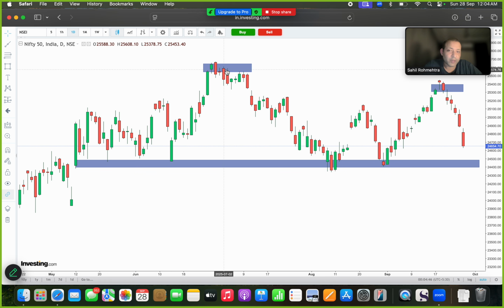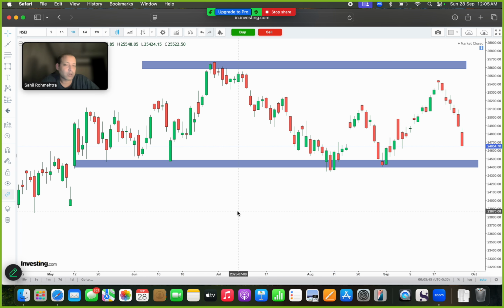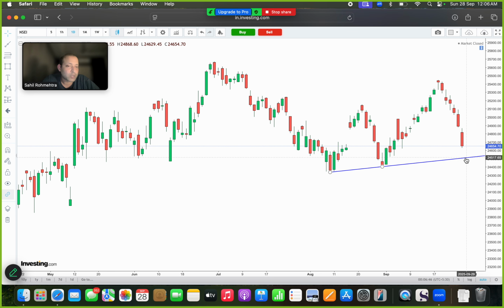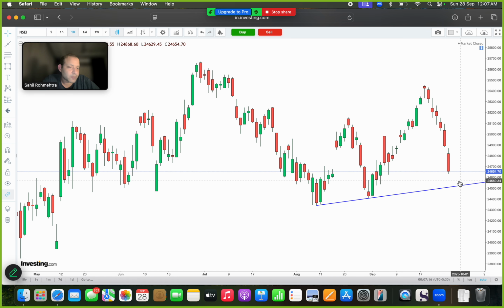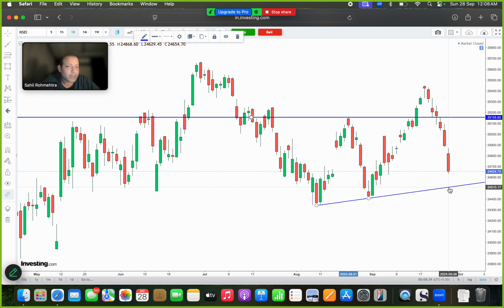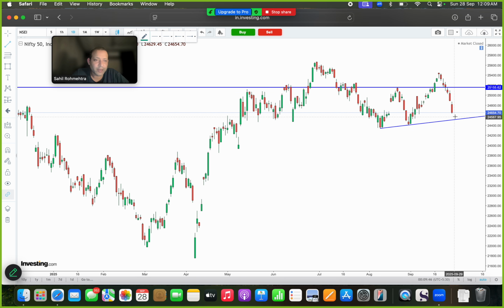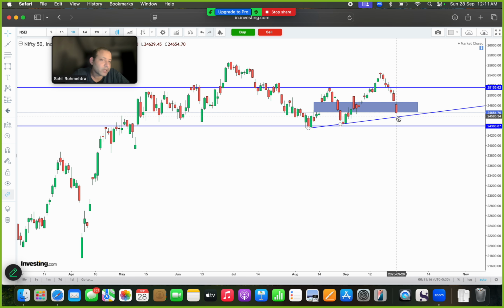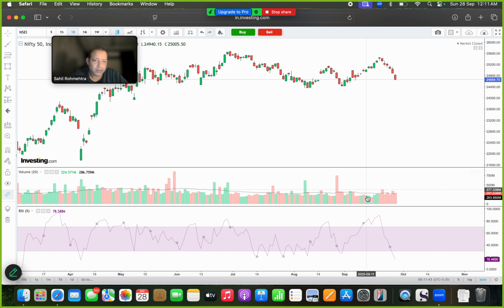Market Spotlight : Nifty Next Week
The key take aways from this video are that we are in a ranging market which is highly oversold. Range markets are not fun to trade, regardless we know the drill. Hopefully we learnt somethings in this video there is of course much more to technical analysis and if you would like to learn more I encourage you to check out the link below :